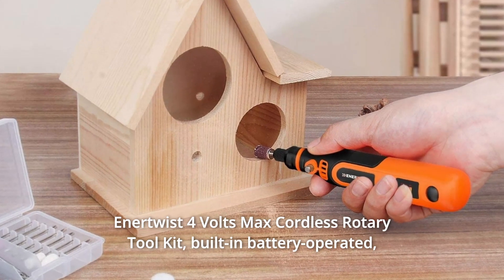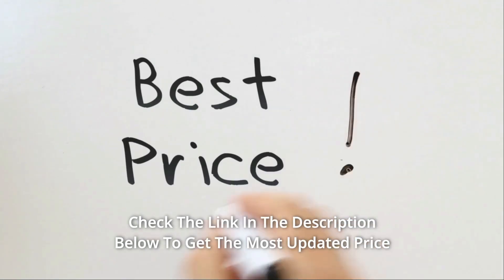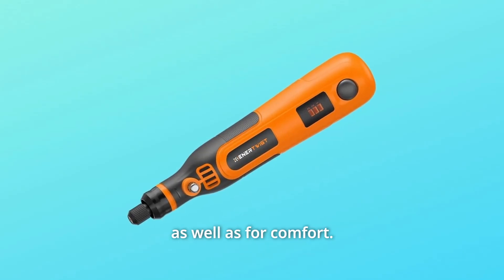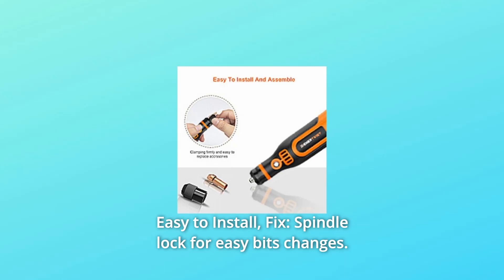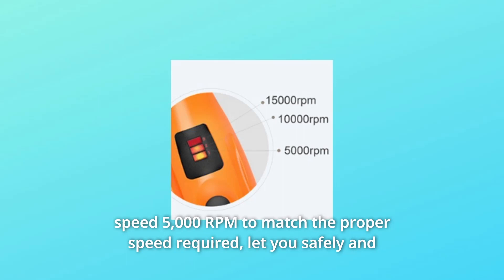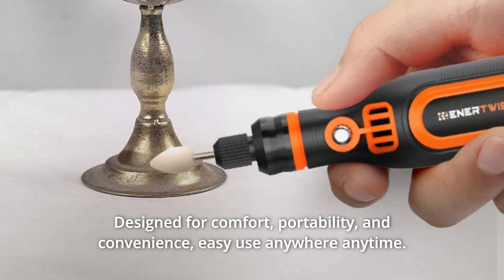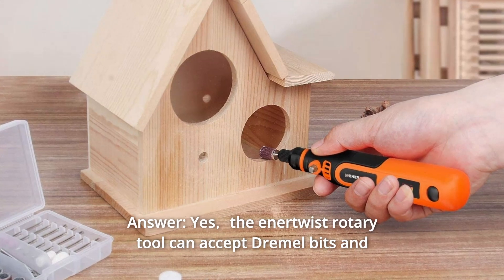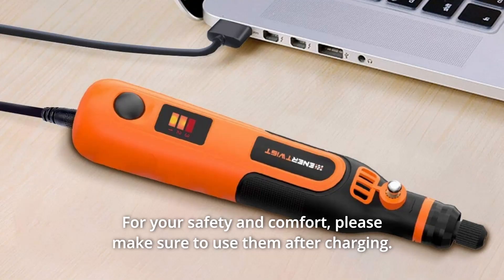Enertwist 4V Max Cordless Rotary Tool Kit Review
Check Amazon's latest price (These things might go on Sale)

The built-in battery-operated Enertwist 4 Volts Max Cordless Rotary Tool Kit offers a safe, effective, clean energy, and less stressful alternative to clipping. Excellent hand drill, grinder, and mini-project sander for jewellery creation.

Number 1. Light and cordless: For detailed projects, this ultra-compact, lightweight, and easy-to-handle tool is ideal. For utmost control and precision, as well as comfort, you can grasp it like a pen.

Number 2. Micro USB Charging: Rechargeable at any time with the supplied micro USB cable. The charging duration is approximately 2 hours, and the battery life is approximately 100 minutes.

Number 3. Easy to Install and Repair: Spindle lock allows for quick bit changes. With two collet sizes ranging from one-eighth inch (1/8") to three-thirty-two-inch (3/32"), various compatible accessories can be added.

Number 4. Adjust between high 15,000, medium 10,000, and low speed 5,000 RPM to match the right speed required, allowing you to grind nails safely and carefully in stages.

Number 5. Compact and lightweight: weighs only 3.2 oz (90 g), less than two eggs, and is small enough to be handled with one hand. Comfort, mobility, and convenience are all designed into one product, making it simple to use anywhere, at any time.

Searches related to Enertwist 4V Max Cordless Rotary Tool Kit Review

Enertwist 4V Max Cordless Rotary Tool Kit
Enertwist Cordless Rotary Tool Kit
Enertwist Rotary Tool Kit
Enertwist Cordless Rotary Tool
Cordless Rotary Tool